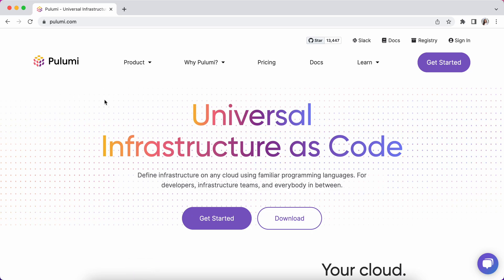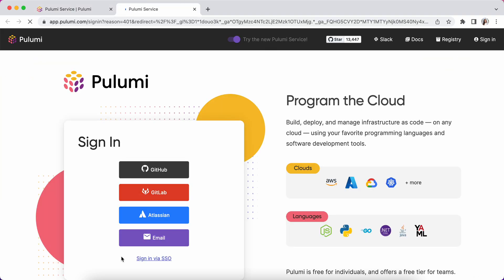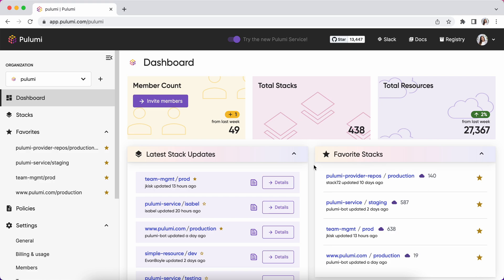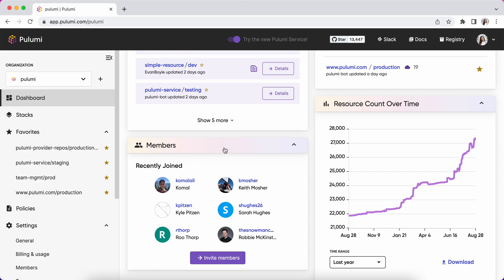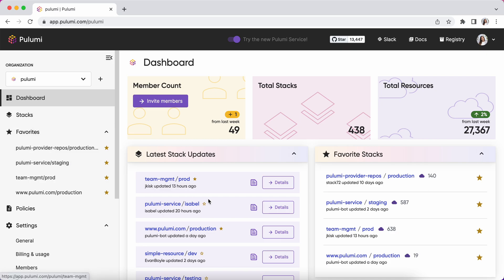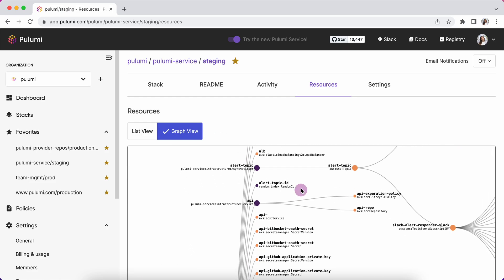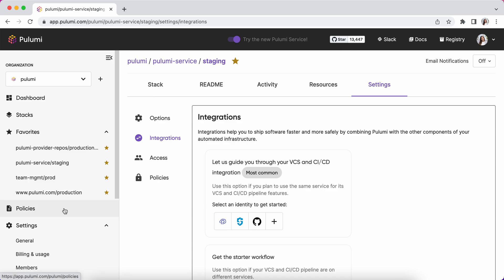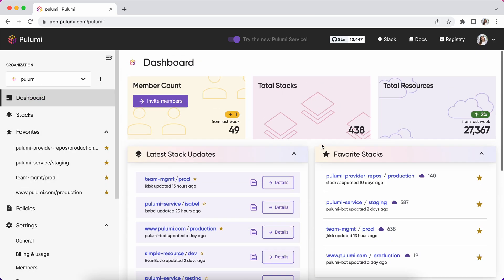Introducing the New and Improved Pulumi Service Console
The Pulumi Service has introduced a set of significant improvements to its user experience, making it easier to navigate around the console, surfacing even more important organizational insights into the dashboard and enabling quick access to the stacks you care most about with a new Favorites feature.

The Pulumi Service is the easiest way to use Pulumi’s open source, universal infrastructure as code SDK at scale and provides a fully managed experience. Start a free account today.